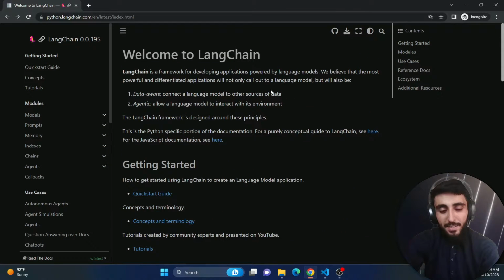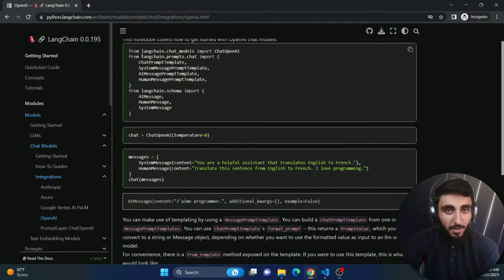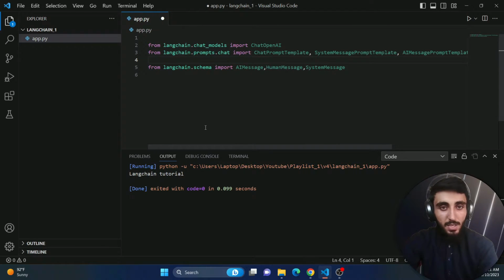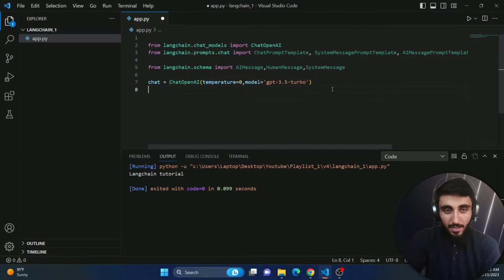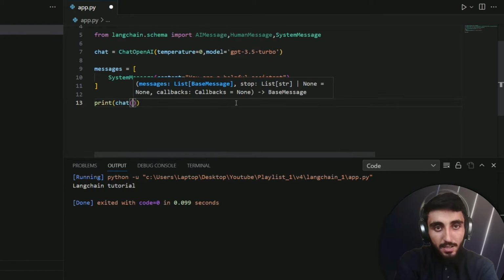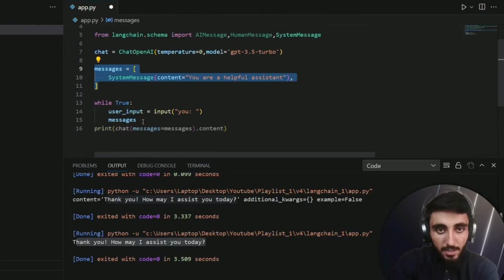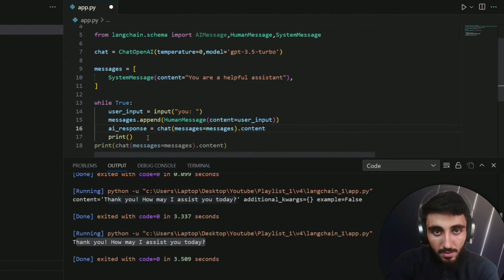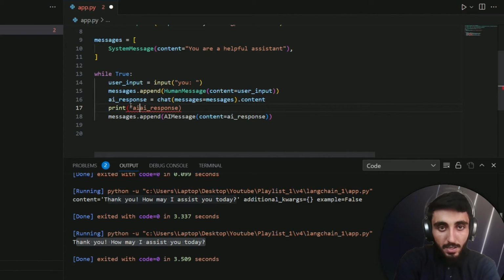How to build a ChatGPT/OpenAI chatbot using LangChain in Python - Build a chatbot using LangChain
In this informative video, we've broken down the process of creating a ChatGPT (GPT-3.5) powered chatbot using LangChain. From installation of LangChain to importing the essential components, we guide you through every step. We explore how to initiate an OpenAI chat model and effectively initialize a chat session, storing memory in the process. Although the demonstration is terminal-based, the knowledge acquired can easily be adapted for application development. This comprehensive tutorial aims to provide clear and concise instructions for building your own AI-powered chatbot.